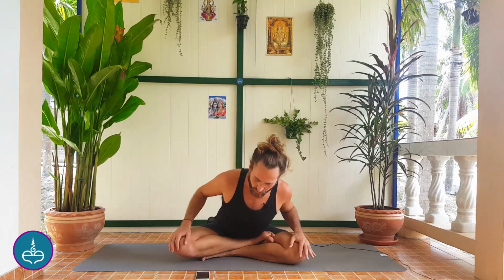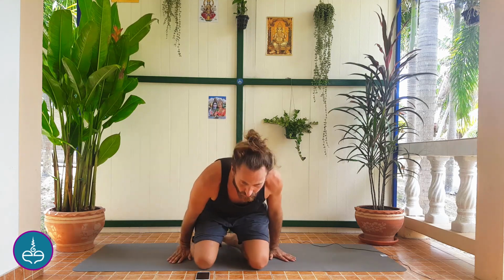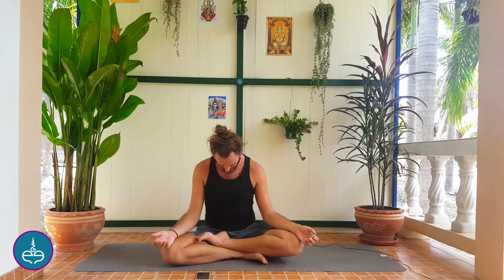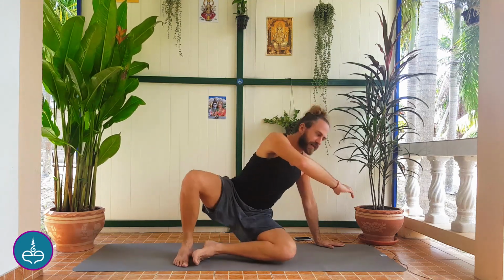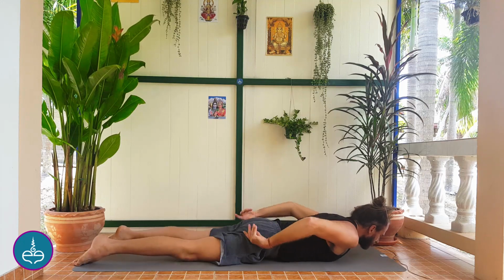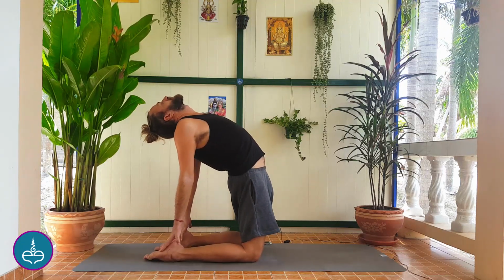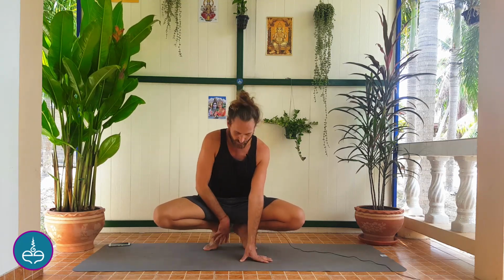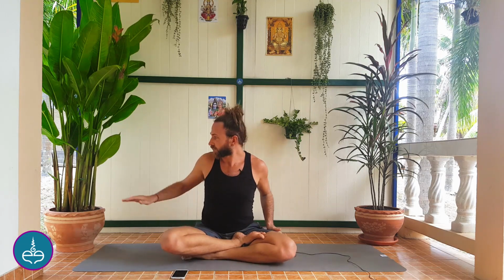Kundalini Yoga: Detox and Strengthen Immunity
🌟 Get FREE access to our 30-Day ‘Refeel Favorites’ Program!
This class is designed to detoxify the physical body, purify the energy channels, strengthen the mind and boost the the body's natural defences. Perfect to keep you healthy, vibrant and full power during this time of low energy.

This is a modification of Yogi Bhajan's "Basic Human Capacity Workout" for which he states, "If you can develop these three [meaning bow, camel and frog], your bill of health and your bill of mental health will be quite good and you will rarely fall sick."

Unlimited Access to all of our Member's Exclusive Content

OUR FAVOURITE SPIRITUAL BOOKS & RECOMMENDED READING

🙏 Thank you for sharing your practice with us! 🙏

Andrew & Clelia 🙏🥰